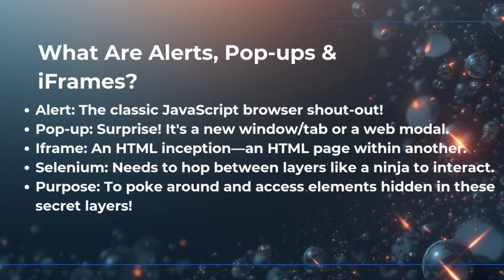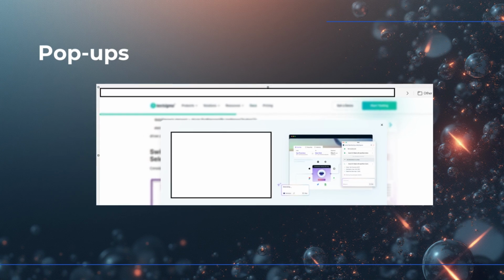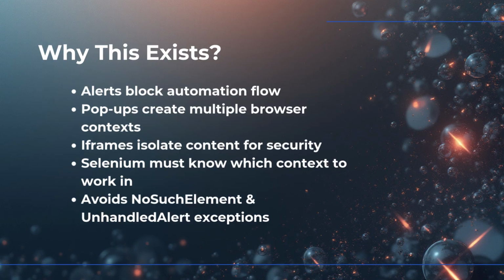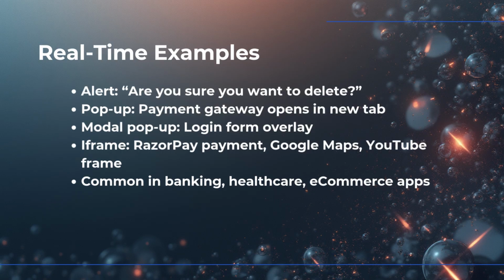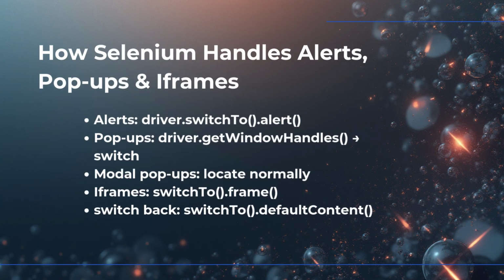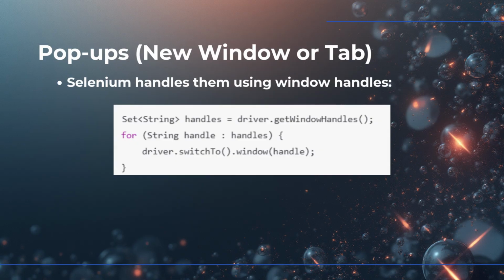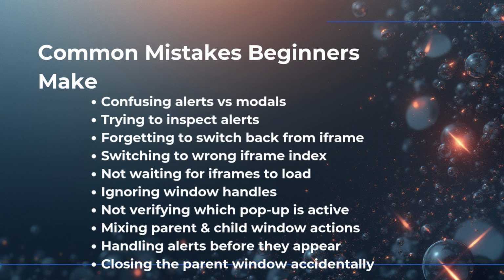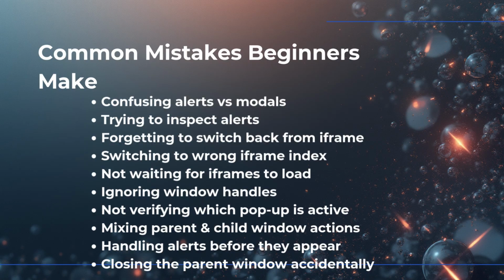Most Asked Selenium Interview Questions -Part 3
Most Asked Selenium Interview Questions (With Examples & Clear Explanations)**

Preparing for a Selenium automation interview? In this video, we break down the most frequently asked Selenium interview questions that appear in 90% of QA, Automation Tester, and SDET interviews.

Whether you're a beginner or an experienced tester, this session will help you understand every concept clearly — with real examples, best practices, and practical explanations you can use in your next interview.

What you will learn in this video:
Alerts, pop-ups and iFrames

QA Engineers
Automation Testers
SDETs
Freshers preparing for interviews
Anyone moving from manual to automation testing

Because the questions explained here are the same ones asked repeatedly in top companies like TCS, Infosys, Accenture, Cognizant, Capgemini, Amazon, and product-based companies.